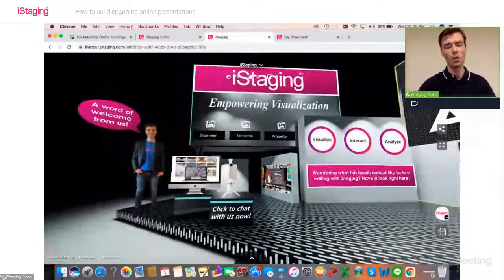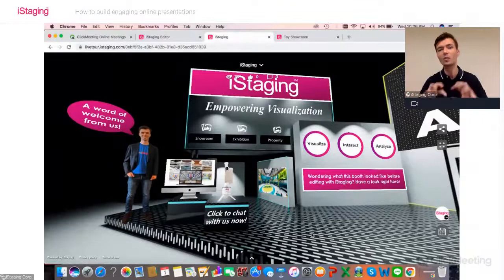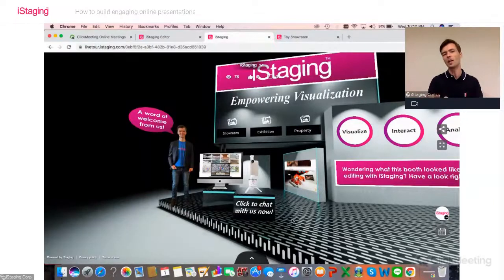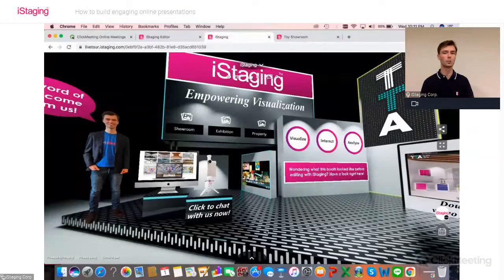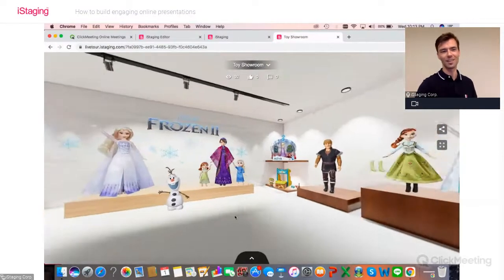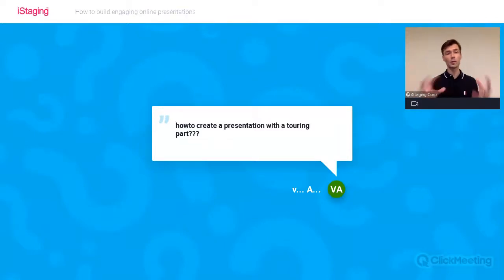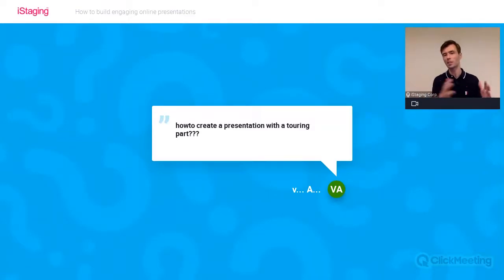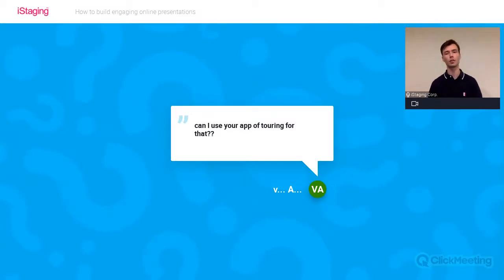iStaging Talk: How to build engaging online presentations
Want to freshen up your presentation materials? Tired of monotonous PowerPoints and PDFs? Want to engage clients instantly and hold their interest until the end?  This webinar is for you!

- How to build engaging presentations
- Presentation examples from different industries
- Live Q&A